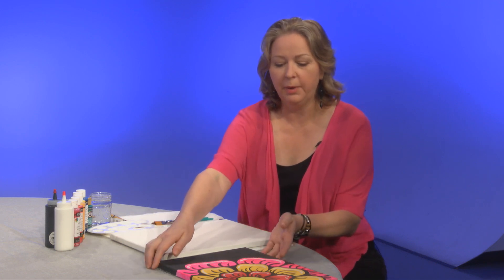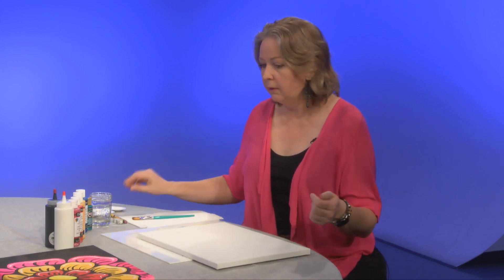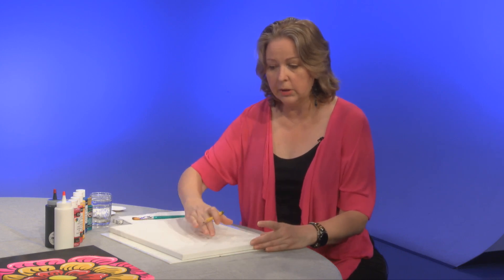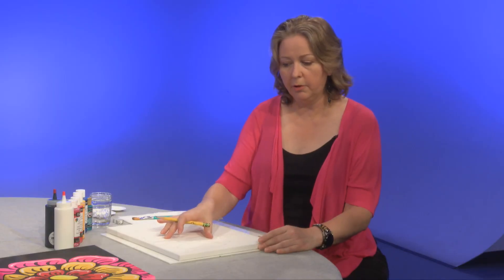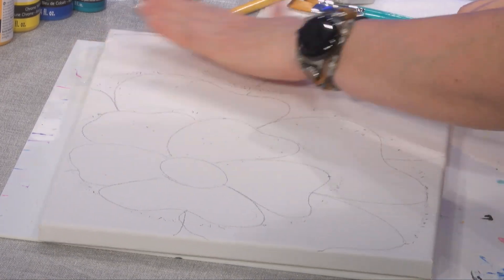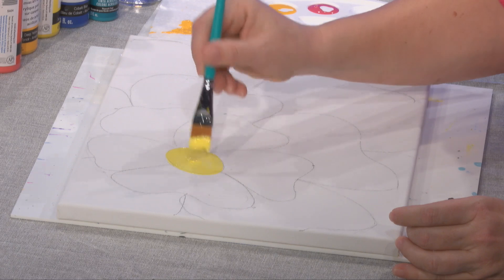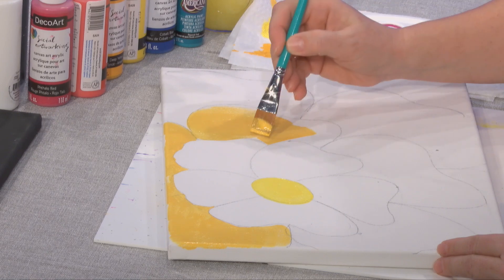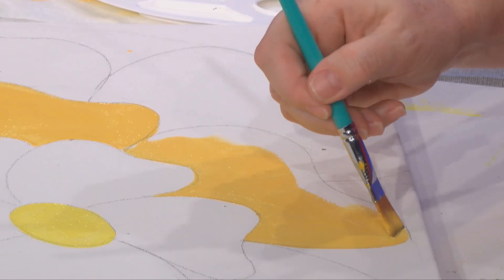Arts & Crafts with Luba Carlson Season 1 Episode 17: Painting a Chunky Flower, part 1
Welcome to Arts and Crafts with Luba Carlson!

I’m thrilled to share my creative journey with you, blending art with a bit of therapeutic inspiration. Whether you’re here to learn new techniques or just relax and watch the magic unfold, you’re in the right place. Join me as we explore art projects that anyone can enjoy, and feel free to let these videos bring a little more creativity into your day.

Stay inspired, and thank you for being part of our creative community!